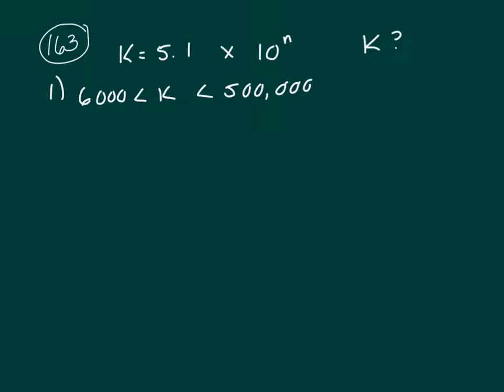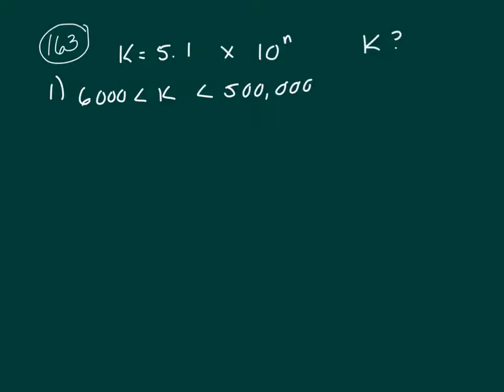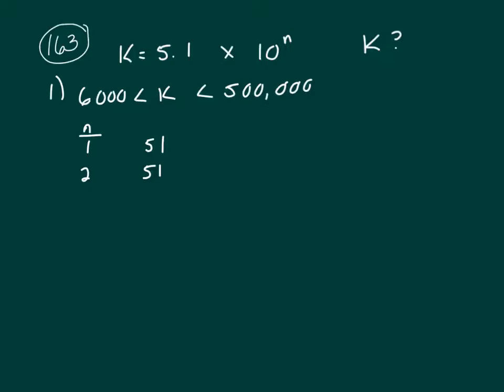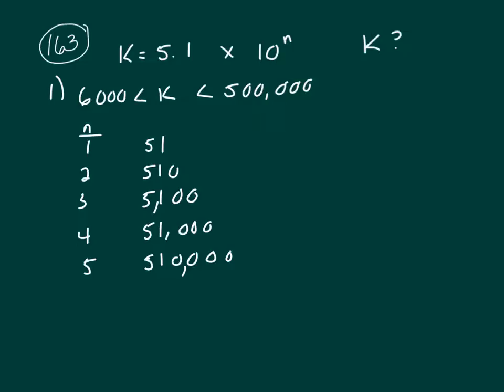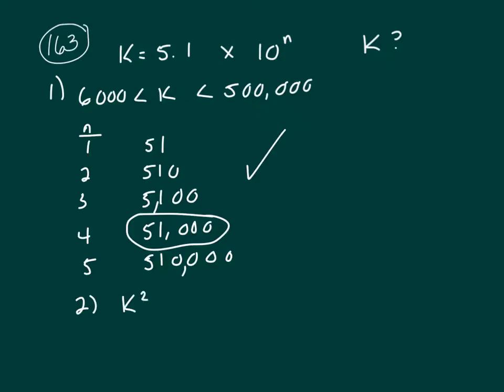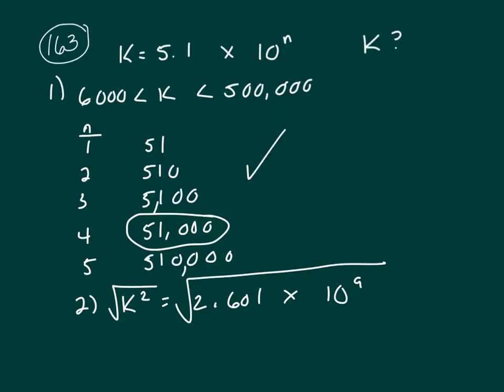163 DS 2016 q and v